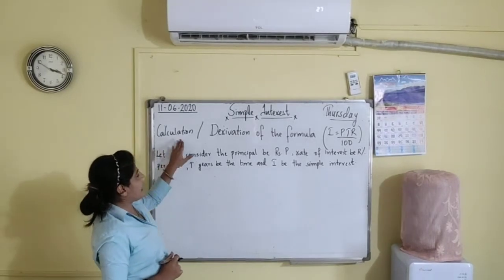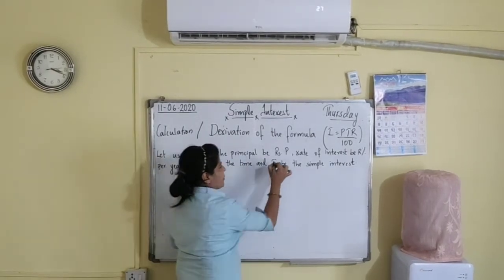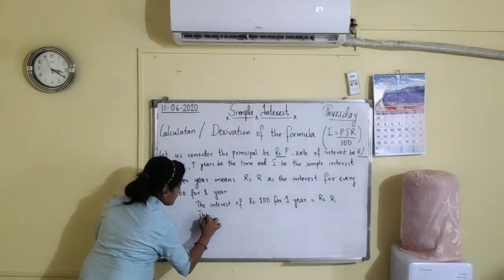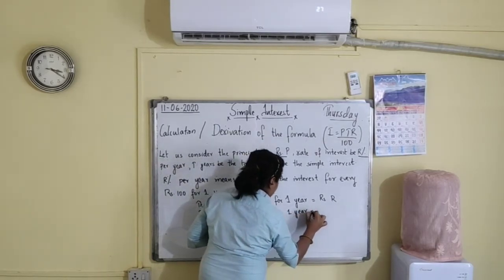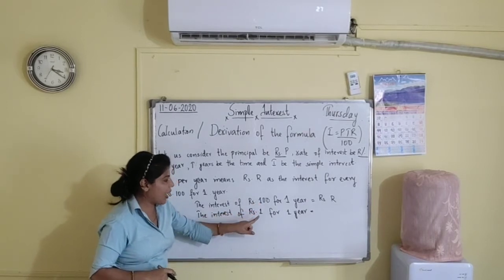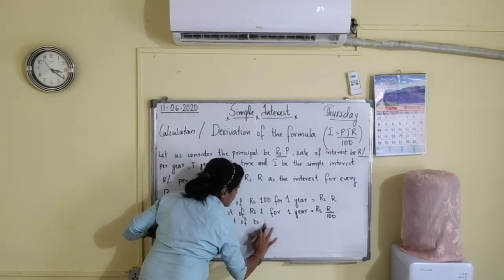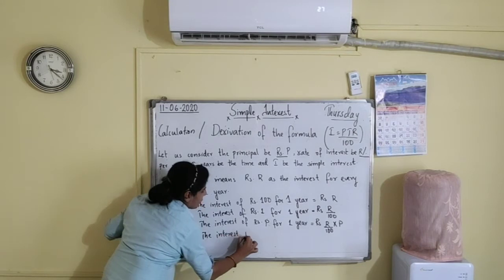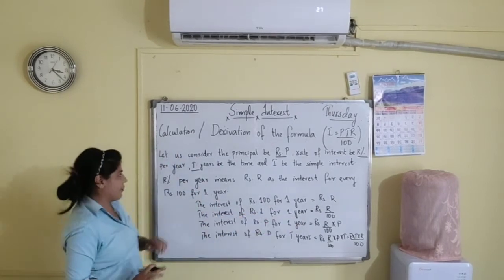Mathematics Simple interest 2